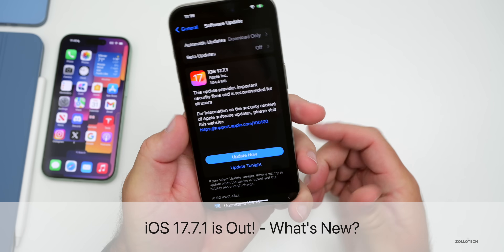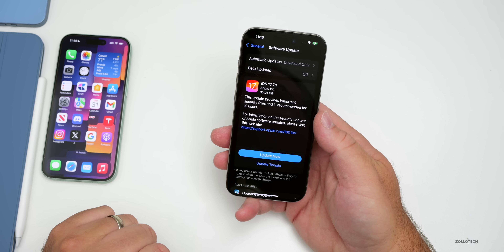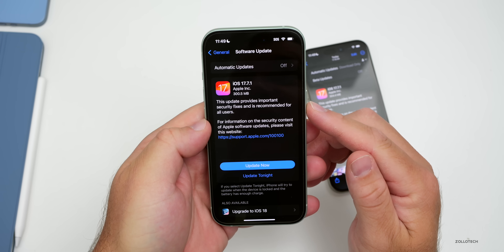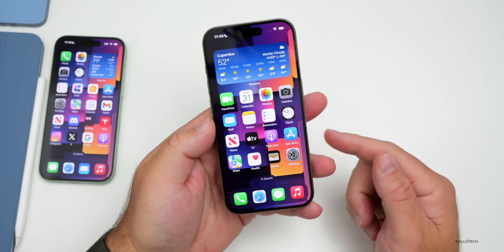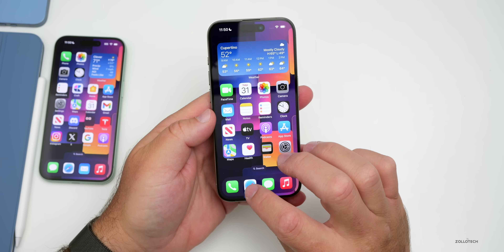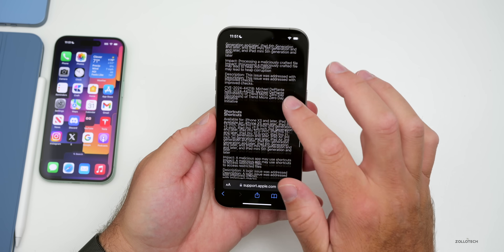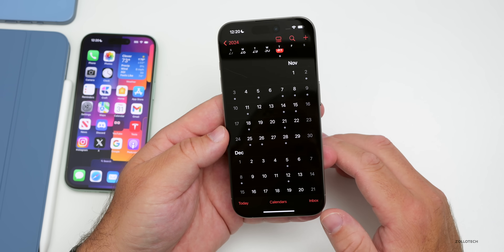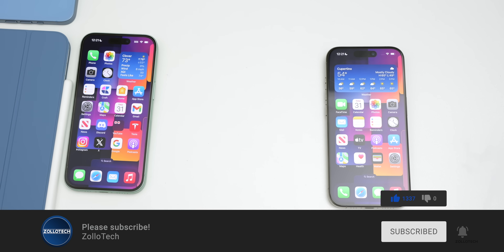iOS 17.7.1 is Out! - What's New?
iOS 17.7.1 is Out! - What’s New? - iOS 17.7.1 Released and iOS 17.7.1 is out to all iPhones. iOS 17.7.1 brings security updates and possible bug fixes. iOS 17.7.1 may be the last chance to downgrade using iOS 17.7. In this video we show you everything new in iOS 17.7.1 using iPhone 125 and iPhone 15 Pro

Apple released iPadOS 18.1, iPadOS 18.1, watchOS 11.1, macOS 15.1, tvOS 18.1, HomePodOS 18.1, visionOS 2.1 and iPadOS 17.7.1

*Chapters*
00:00 - Everything New
00:14 - Supported Devices
00:26 - Size
00:37 - Apple also released
00:55 - How To Install iOS 17.7.1
02:13 - Security Updates
03:52 - Bugs and Bug Fixes
04:16 - Should You Install iOS 17.7.1?
05:02 - Performance and Heat
05:39 - Battery
06:09 - iOS 17.7.2?
06:27 - iOS 18.2 Beta 2 Release
07:15 - Benchmarks
07:37 - Conclusion